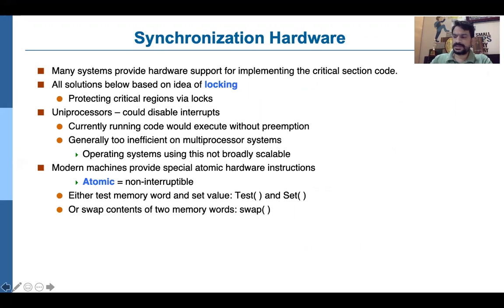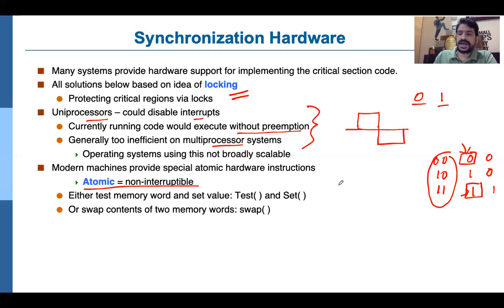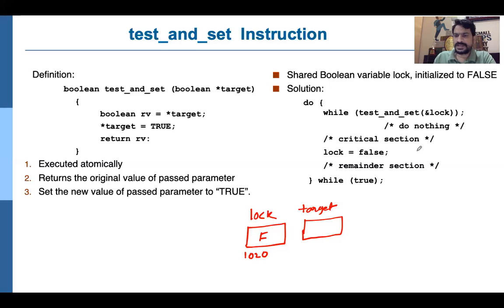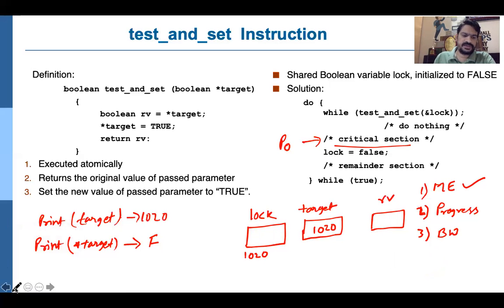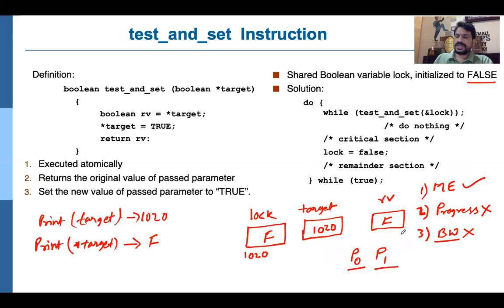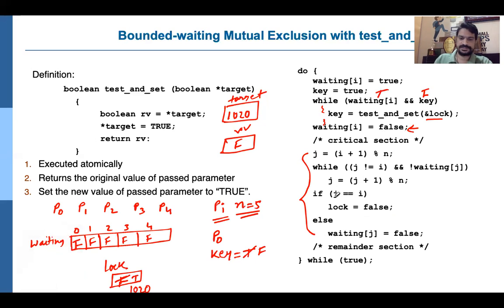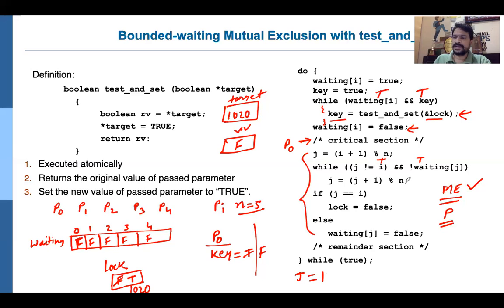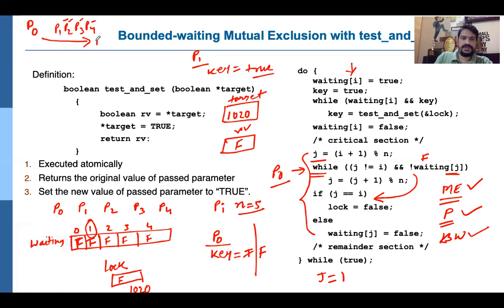Hardware Solution to Critical Section Problem | Test and Set Instruction | Lecture - 30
Hardware Solution to Critical Section Problem with Test and Set Instruction has been explained.